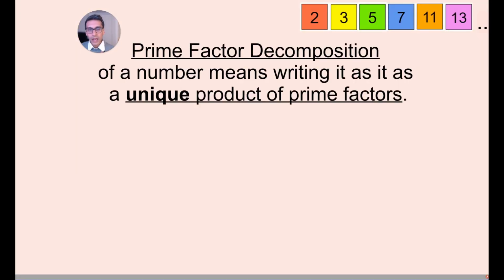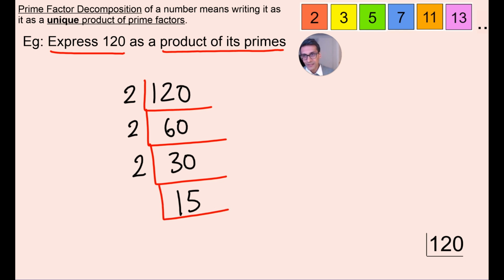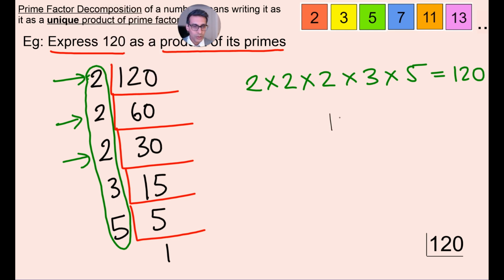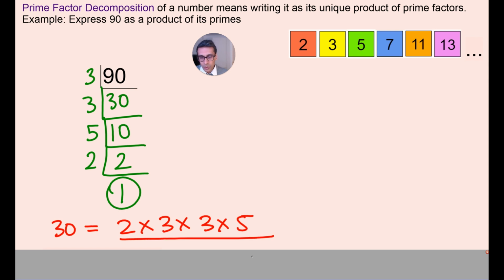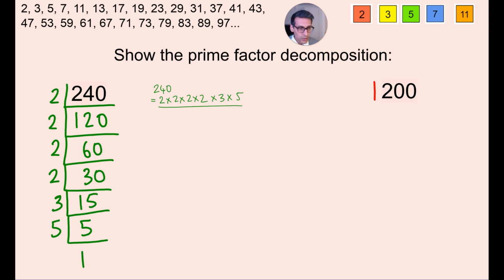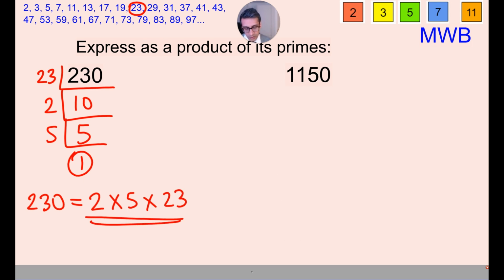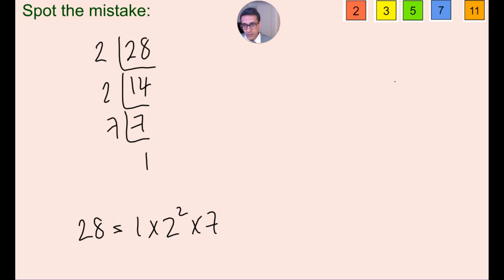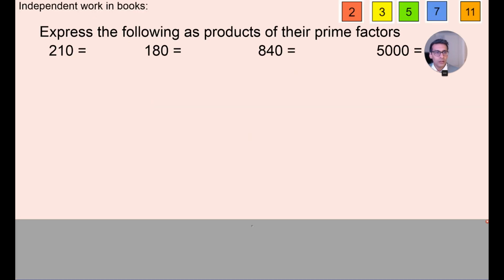Prime Factor Decomposition 06 Upsidedown bus stop method